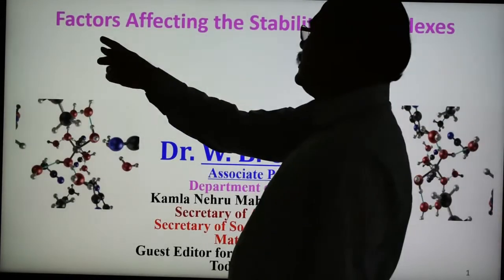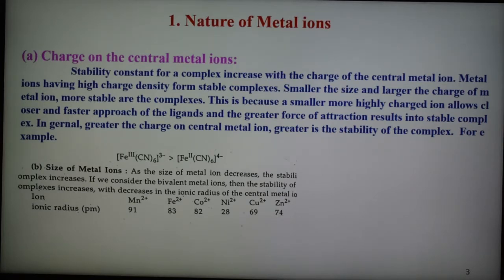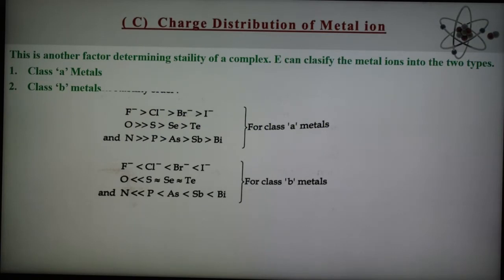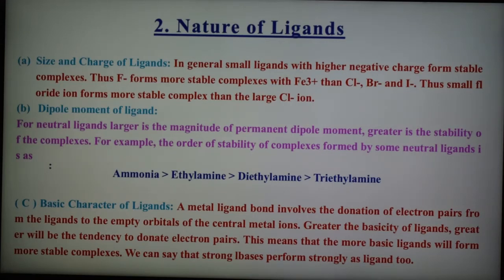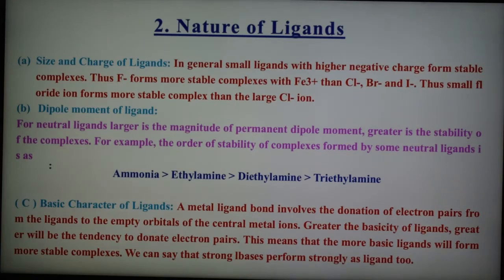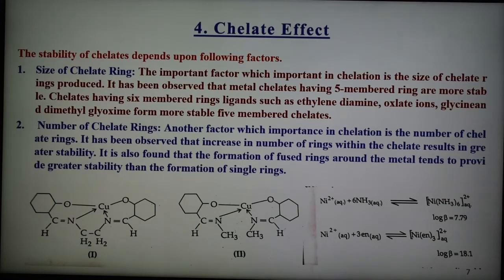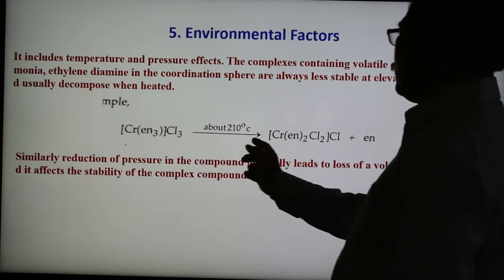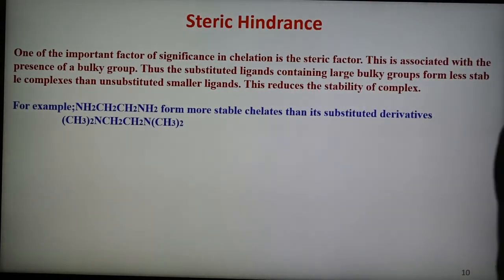Inorganic Chemistry Lecture 89 ( Factors Affecting the Stability Constant)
Factors affecting the stability constant of complexes, 1. Nature of Metal ions
2. Nature of Ligands, 3. Role of Solvent 4. Chelate efect, 5. Environmentl Factors, 6. Concentration , 7. Role of pH and 8. Steric Hindrance.